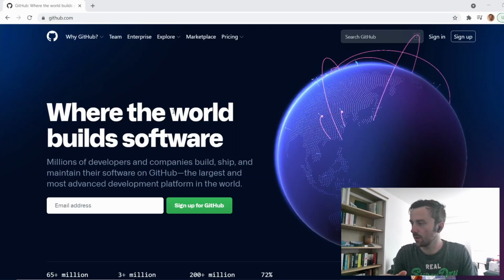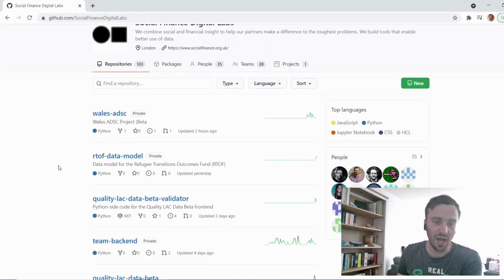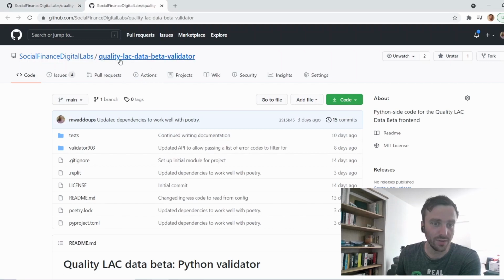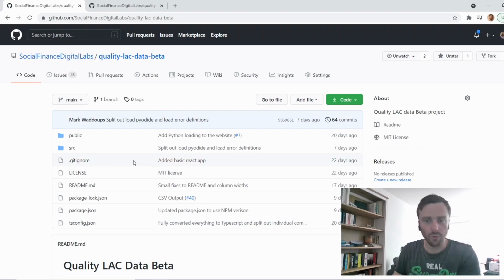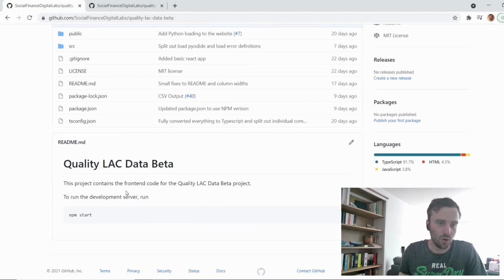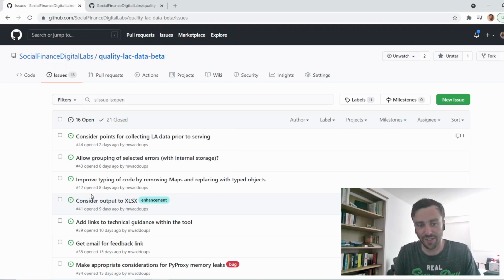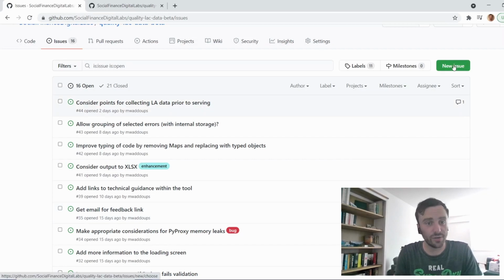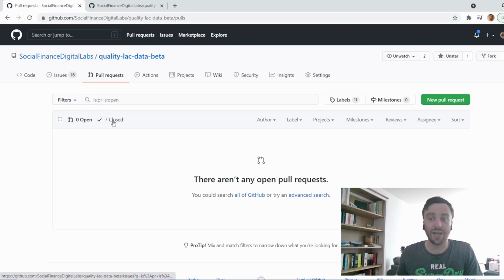D2I Learning / QLD 1.3 - GitHub